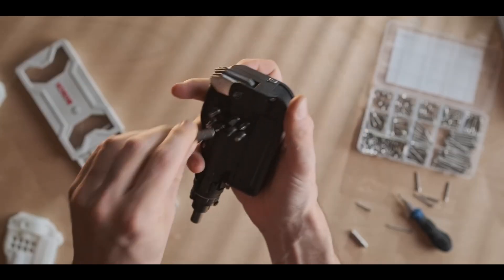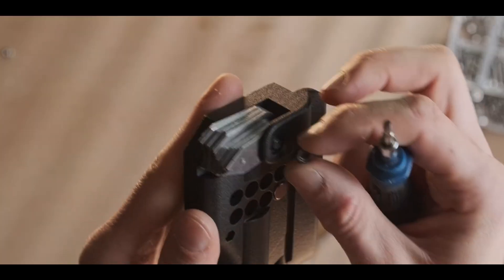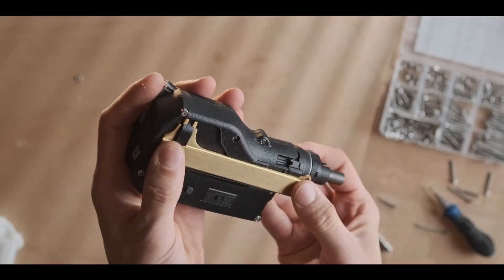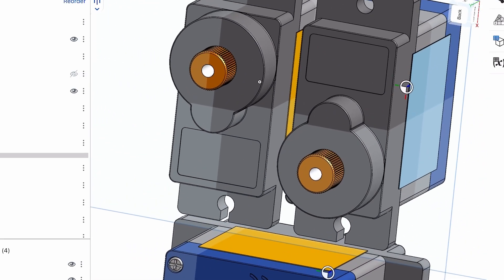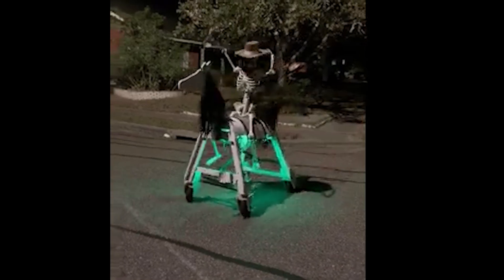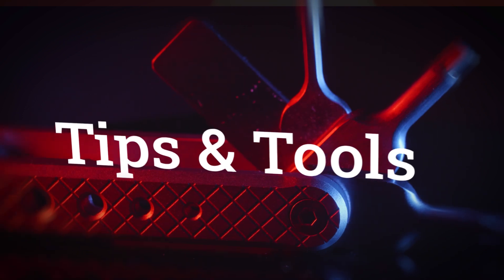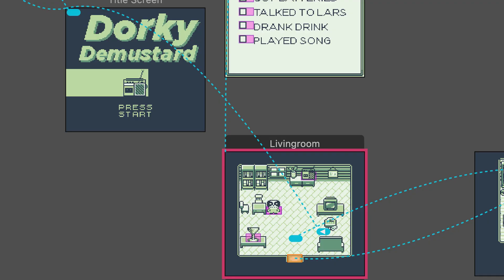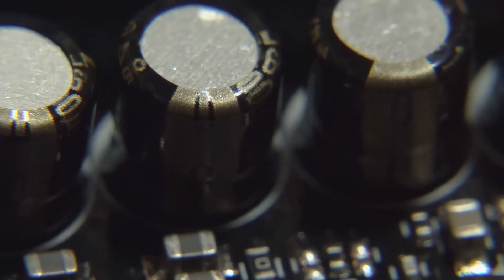Every Tool is a Hammer [Maker Update] | Maker.io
This week on Maker Update, a tool with all the cools, I’ve got my eye on you, a king’s ransom of sand tables, and homebrew gameboy games.

3d Printed EDC Tool by Flatlander Tech 0:32

=More Projects=

Animatronic Eye by Esser50k 2:39

Drugstore Cowboy by RC Jedi 3:37

Single Motor Sand Table by LivyJJ 4:15

Mini Sisyphus Sand Table by Printerforge 4:41

=Tips & Tools=

NESHUB by RetroTime 5:12

Homebrew Gameboy Guide by John Park 5:54

Gareth's Tips and Tools Issue #189 6:22

=DigiKey Spotlight=

Basics of Capacitors 6:49